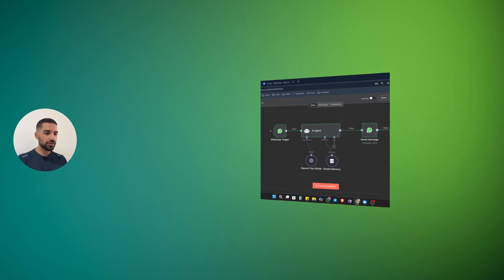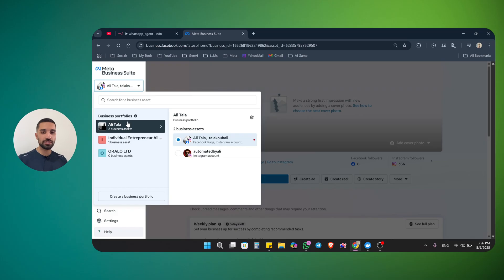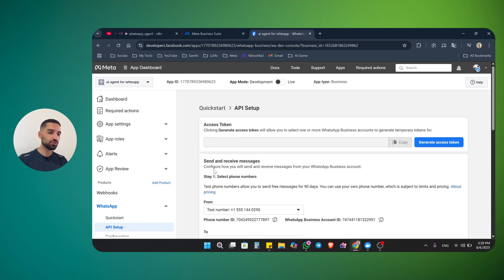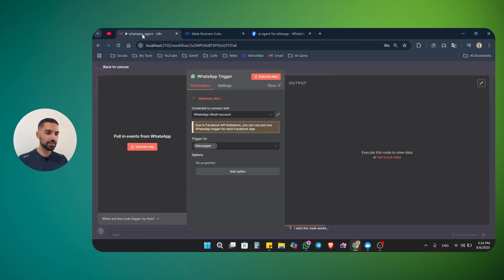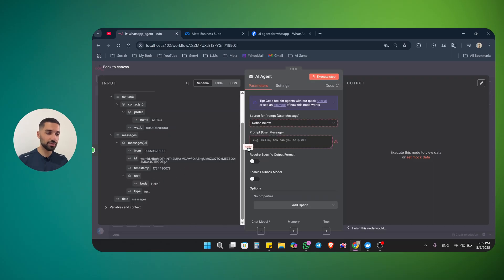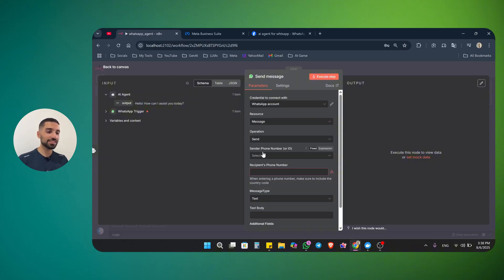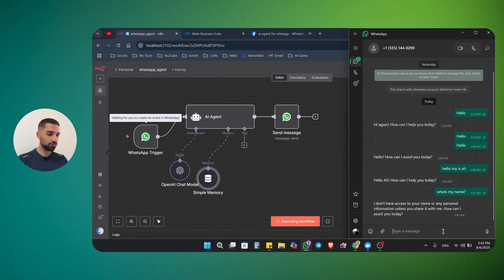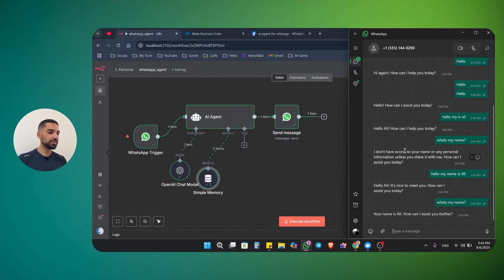Build a WhatsApp AI Agent in n8n (Full No-Code Tutorial)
In this step-by-step n8n tutorial, I’ll show you exactly how to connect WhatsApp with n8n so you can build powerful no-code workflows and interact with your AI agents directly through WhatsApp.